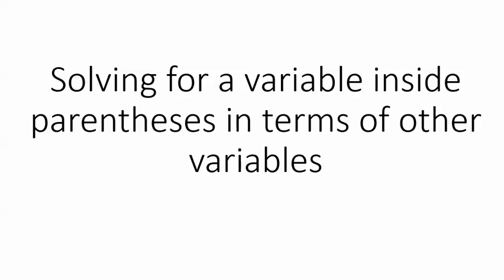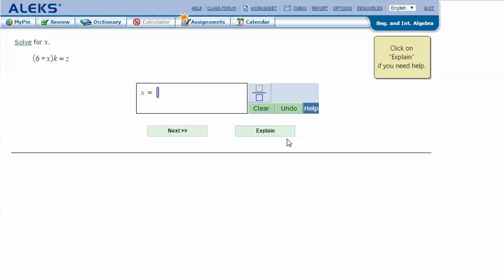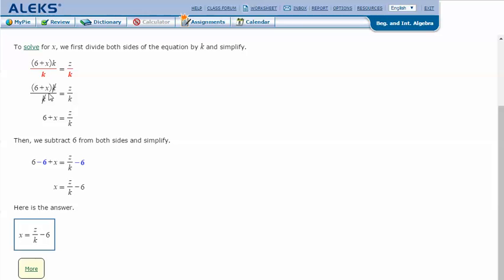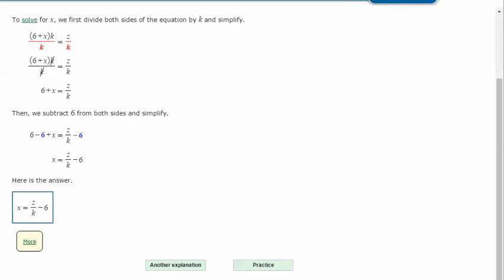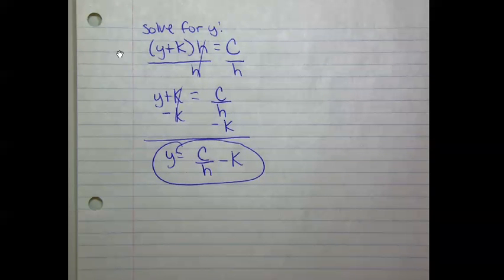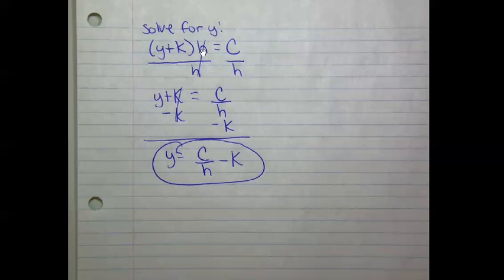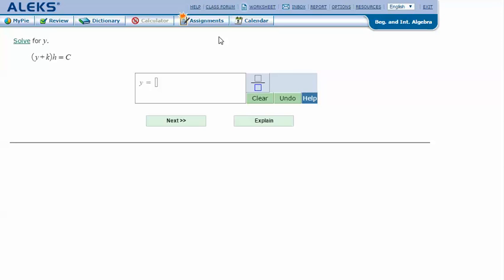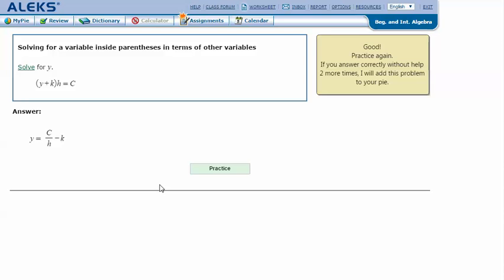Solving for a variable inside parentheses in terms of other variables